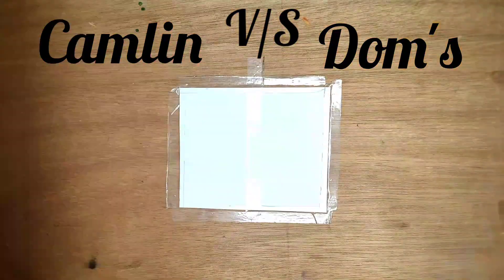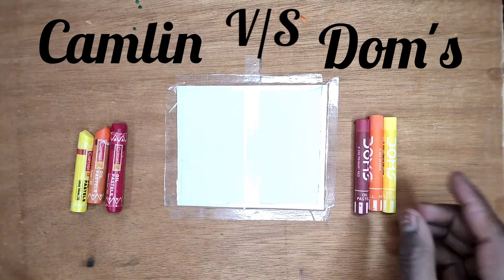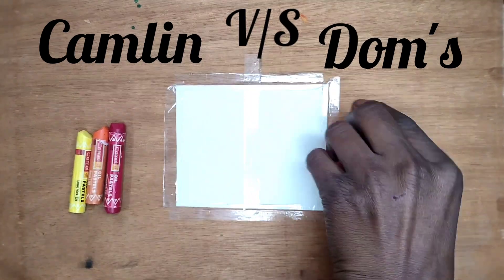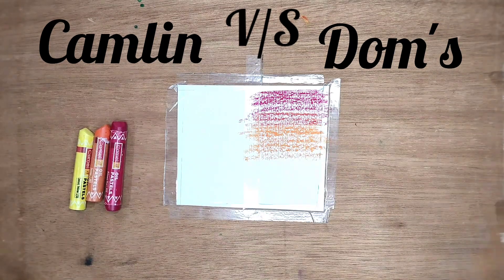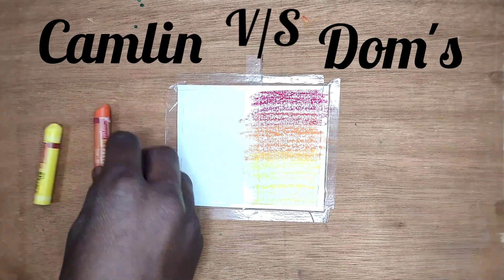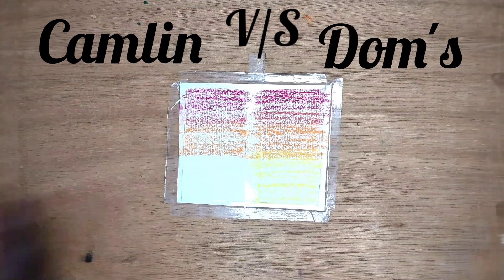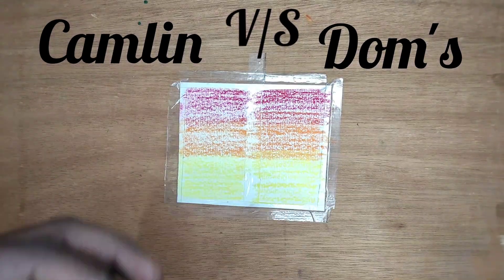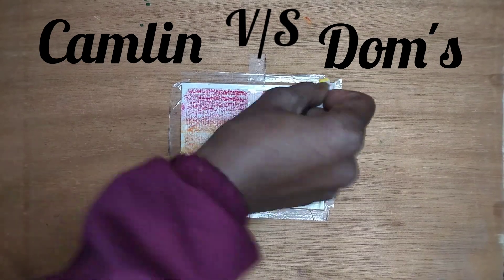Doms vs Camel Oil Pastels | Which Oil Pastels is Best for Beginners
Which one is best for Drawing - Doms Vs Camel Oil pastels..review.

Camel are (more oily in my pack) & big round shape...some colours are not fullfill..

Doms are medium oily & perfect round shape.. doms are more colours  like  pink & flurence yellow e.t.c...

both have same pigments...

my opinion Doms is best for beginners.

👍 Thumbs up for more drawing videos! 👍

🌷 Thank you again, I'll see you soon!  🌷